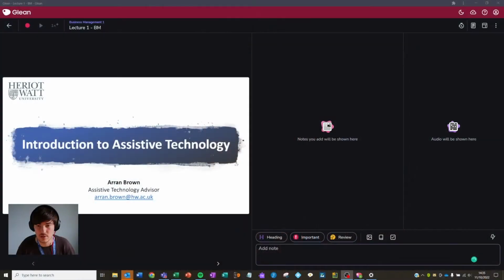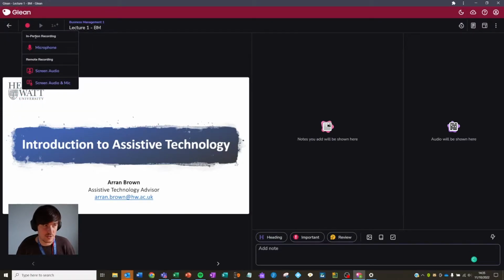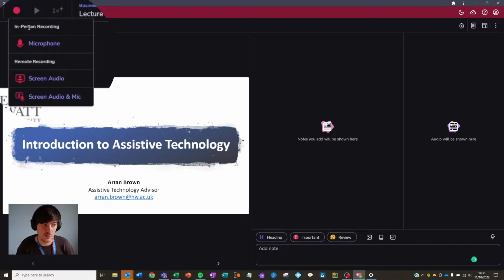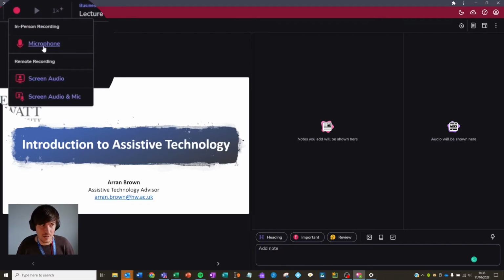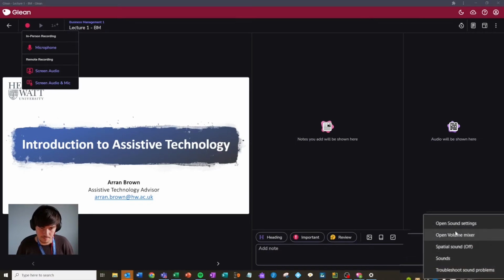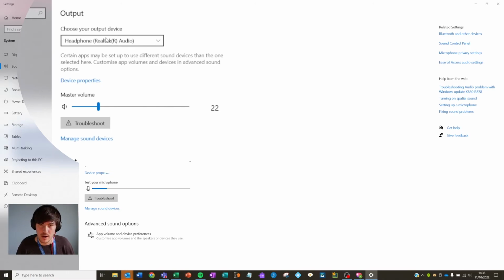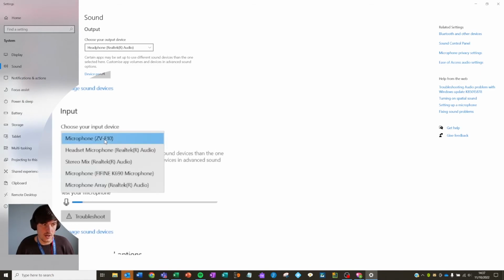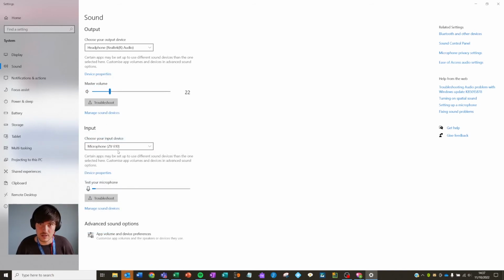Recording Options in Glean | HWU Glean Tutorials